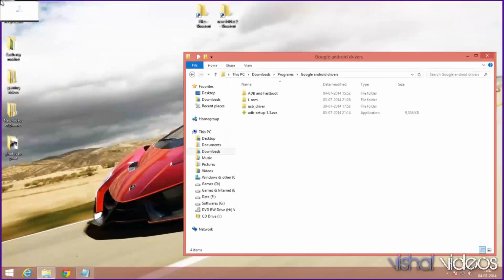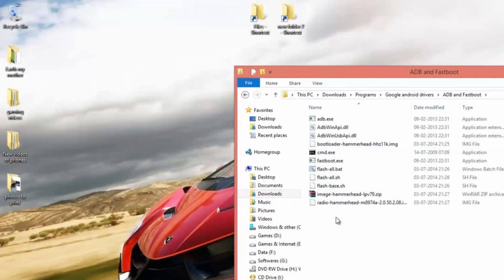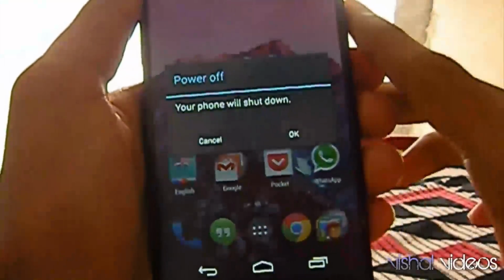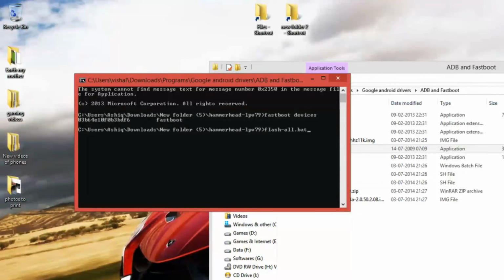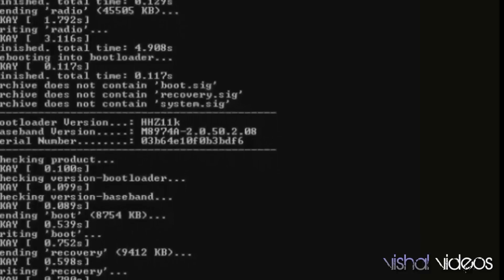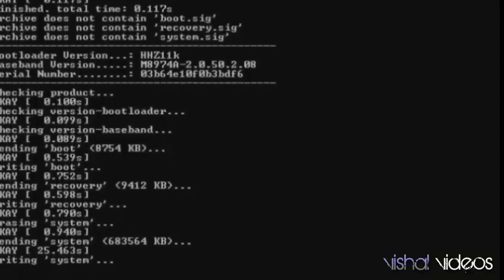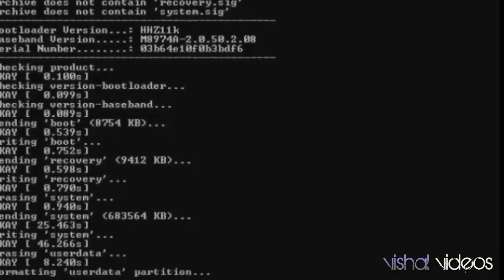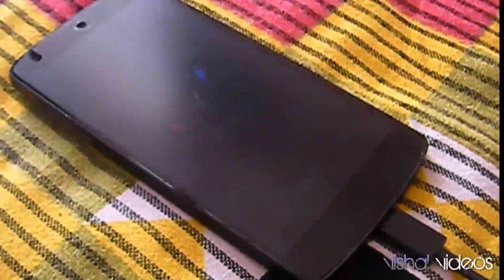Install Android 5.0 Lollipop preview on nexus 5 - easiest way (1 minute guide)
This is a video to install developer preview...

or